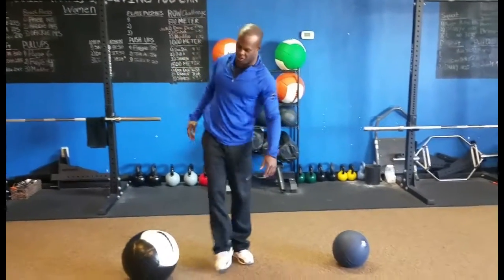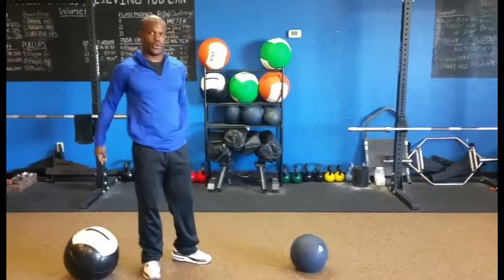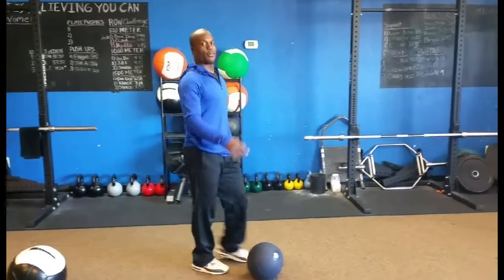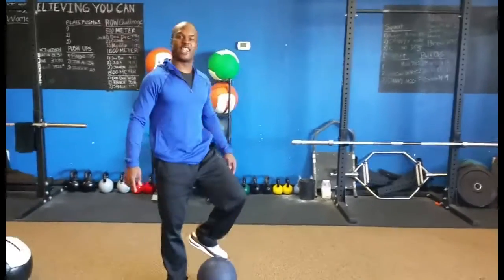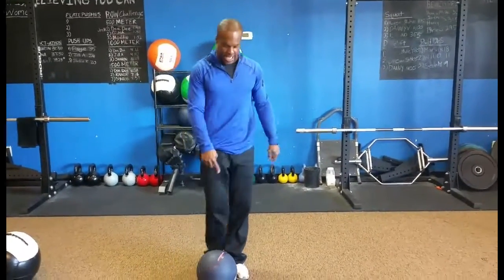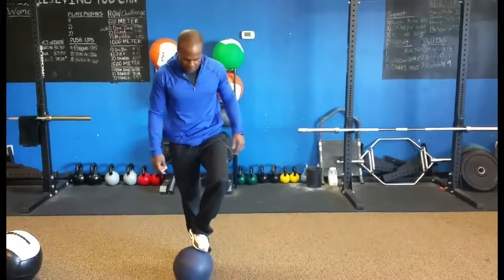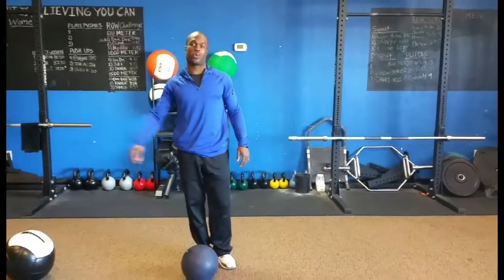Med Ball Slams